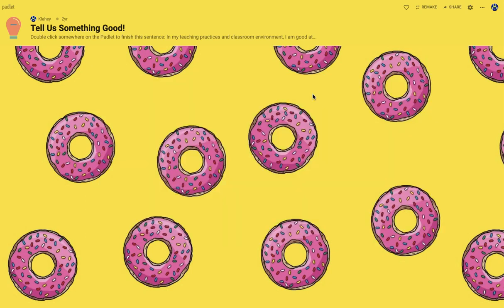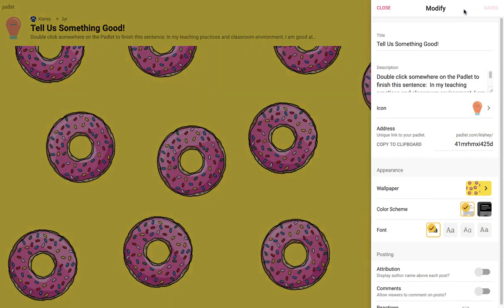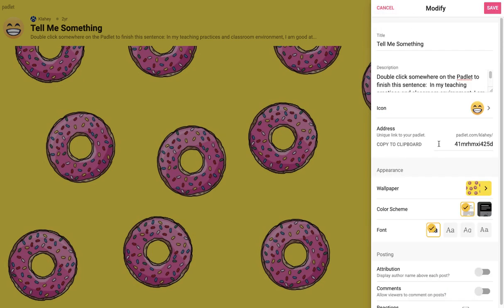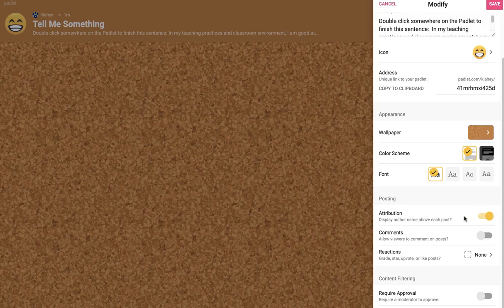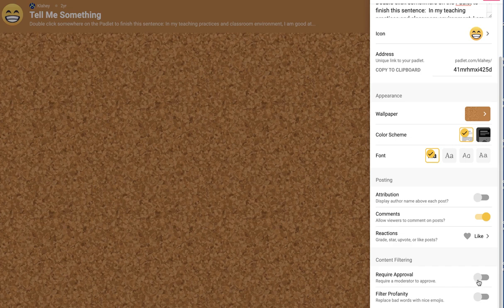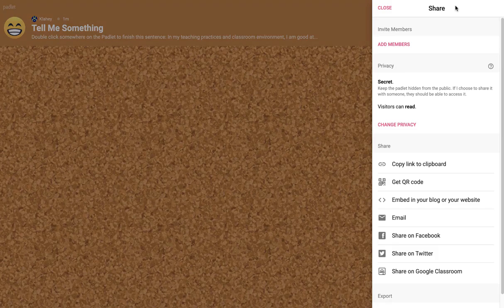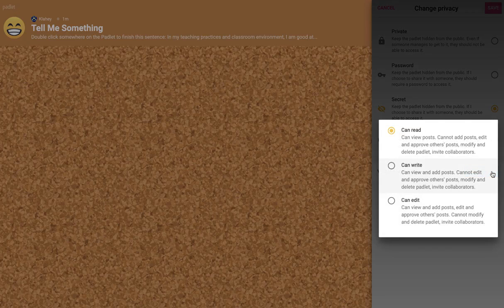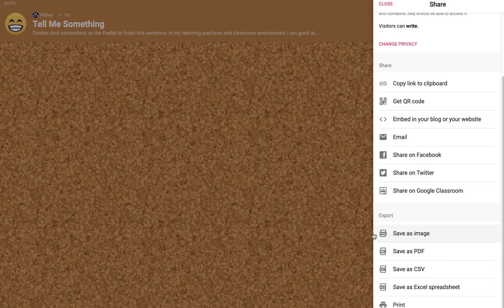Padlet Remaking and Setting Permissions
Learn to remake and set permissions on a Padlet so students can use it.